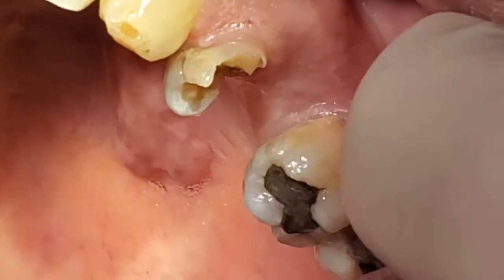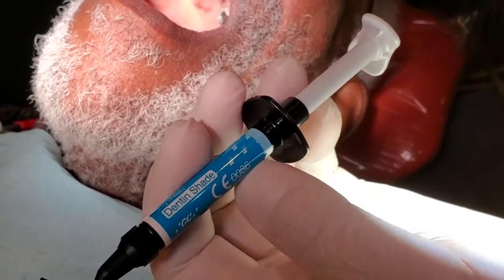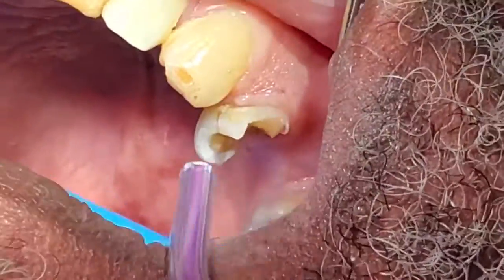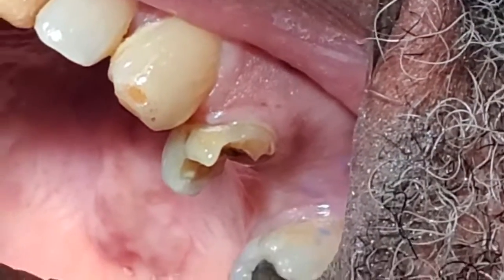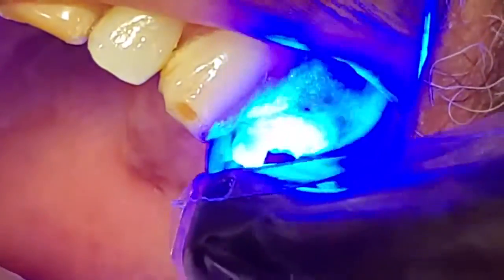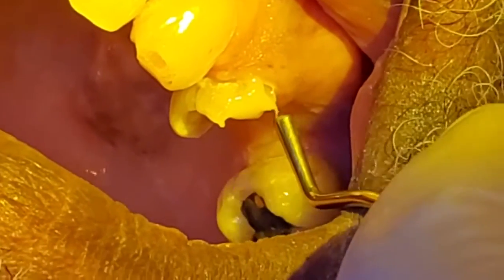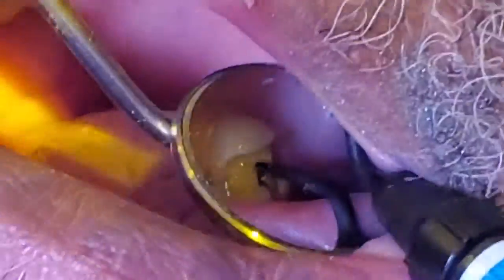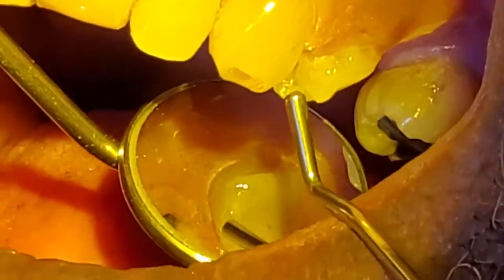Core Build up with GC everXFlow by Dr. Ron Kaminer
everX Flow™ from GC is a highly fracture resistant composite substructure which can be used as a dentin replacement material in bulk filling and core build-up applications, as well as in cases where endodontic stability must be restored.  Following the same principle as the iron rebar in construction, the glass fibres in everX Flow strengthen restorations and prevent them from cracking.With its easy application, its two shades and its incredible strength, everX Flow is about to become your new go-to product for all your restorations.